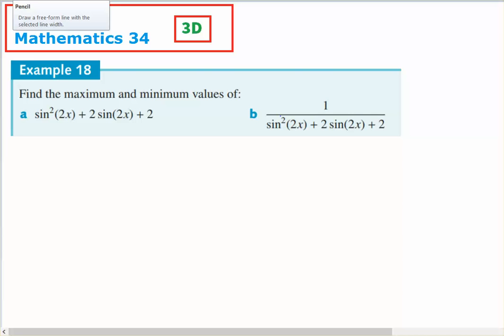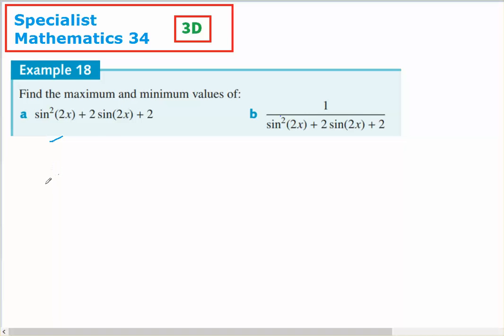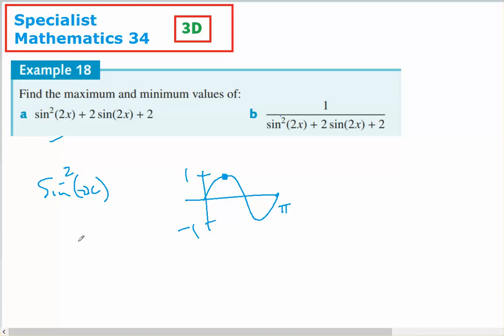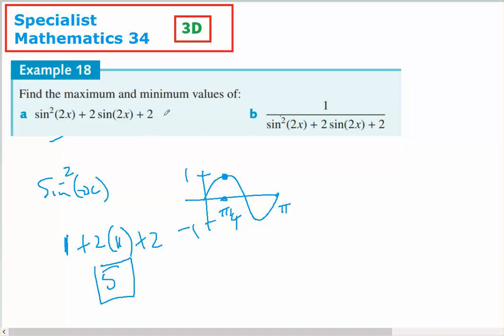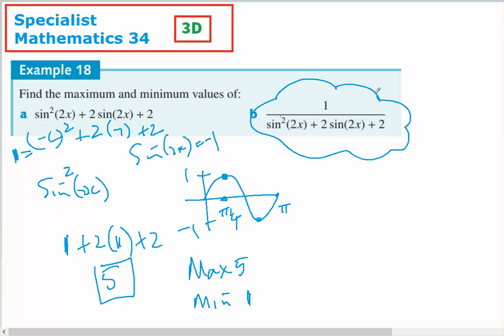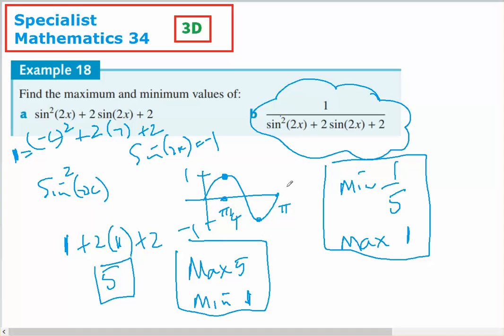sm34 3D Example18 max min values